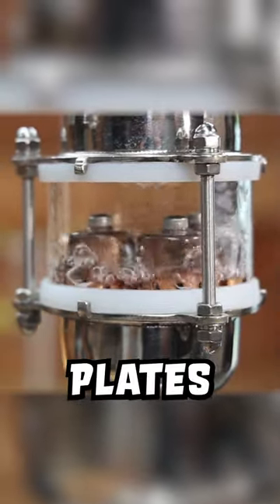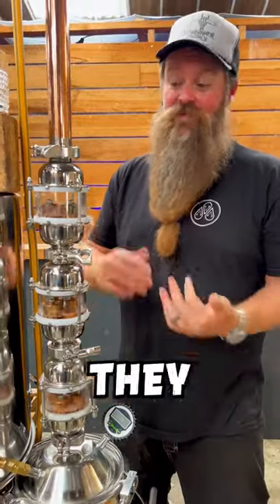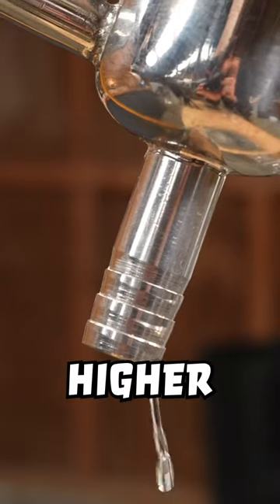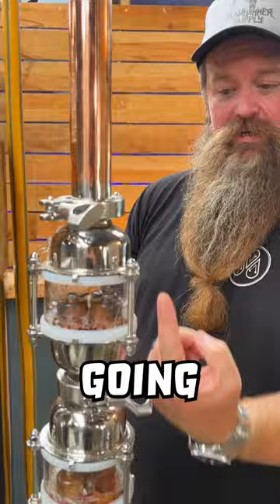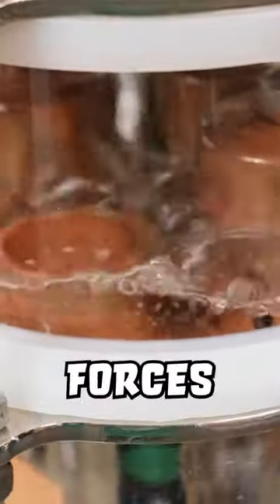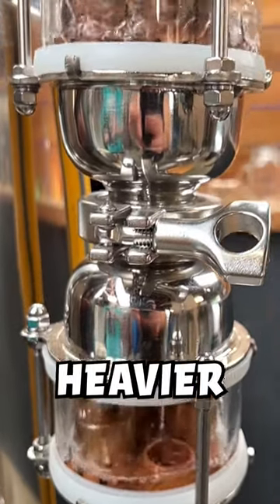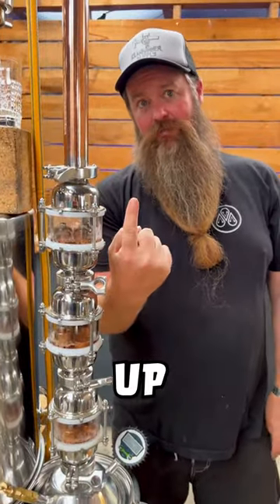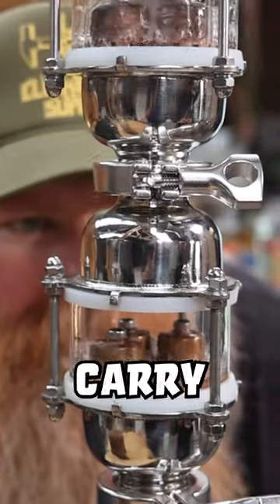Distilling High Proof Alcohol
Distill high proof alcohol by using bubble plates and a dephlegmator. This setup is called a fractionating column still and separates higher proof alcohol from lower proof alcohol within the column by causing reflux.